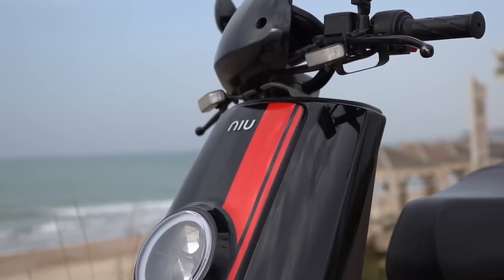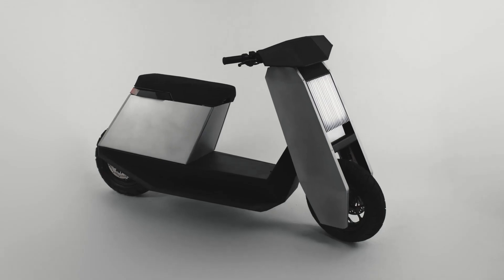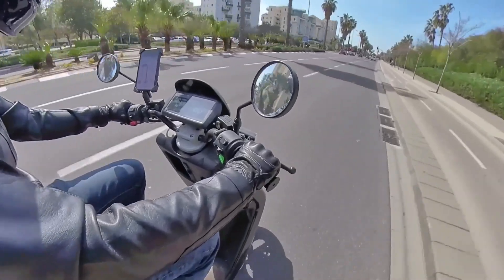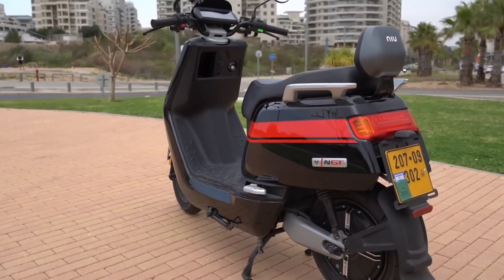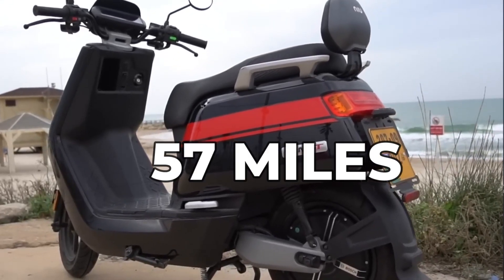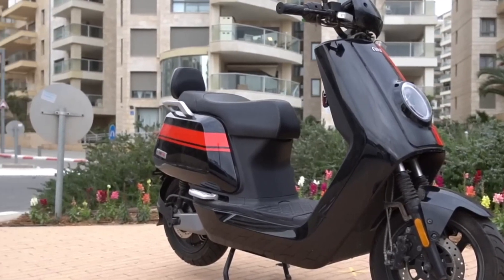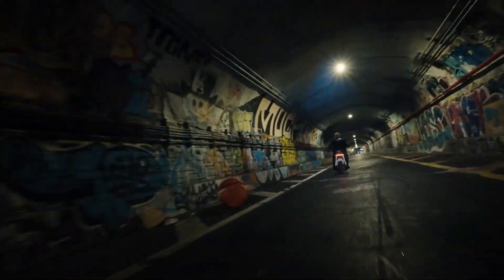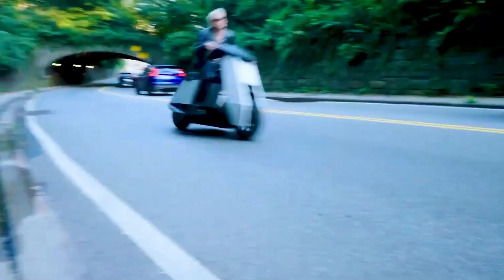SHOWDOWN between the P1 Electric scooter and NIU Electric scooter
📆 UPLOAD SCHEDULE📆
🤍New Shorts anytime!

✅ Z-missions is a channel that delves into zero-emissions technologies.  This not only looks at electric vehicles but also at renewable energy. This channel questions conventional thinking about renewable energy technologies' actual life cycle costs to the environment and the planet.
climate education